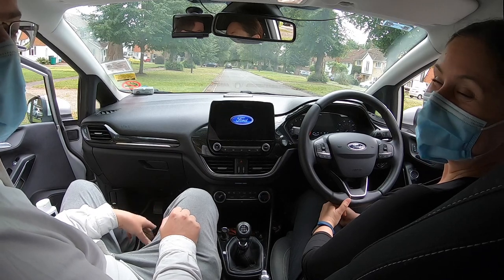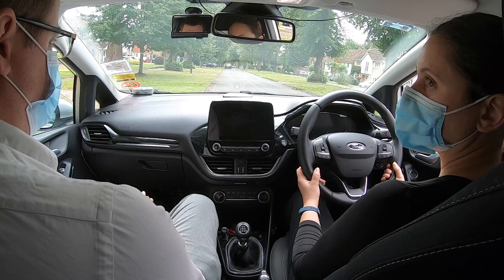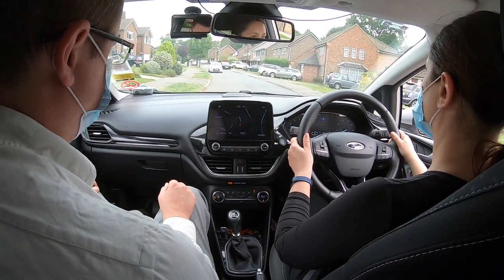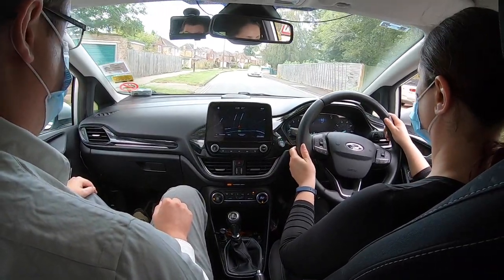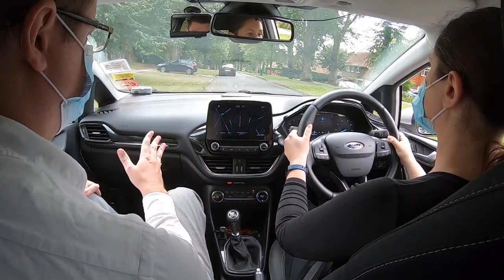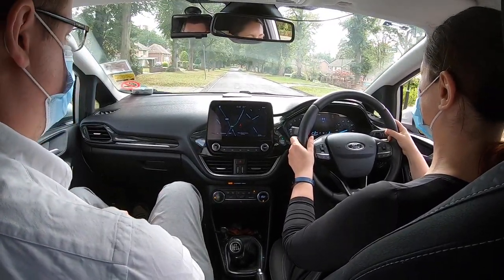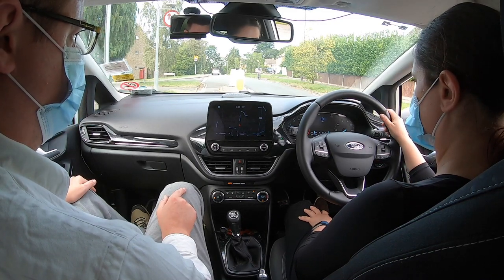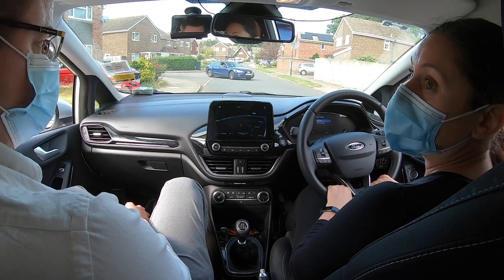Luiza's 3rd driving lesson - left & right turns plus working on road positioning and hill starts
Left and right turns, positioning and hill start driving lesson with Luiza.
New driver's handbook & guide to passing the theory & driving tests

Today we have Luiza who was happy to have her driving lesson filmed. Today we are working on improving Luiza's road positioning as she has a tendency to position too close to the left, often getting too close to the kerb or parked vehicles. We also consolidated left and right turns and did some hill starts.

*Camera Equipment*:
Blackvue DR750S Dash Cam
GoPro Hero 7

Earn over £100 a year cashback with your normal online shopping

- Some of the above links are affiliate links, so I received a small commission for anything purchased via the links, but there is no cost to you, infact sometimes they offer a saving!